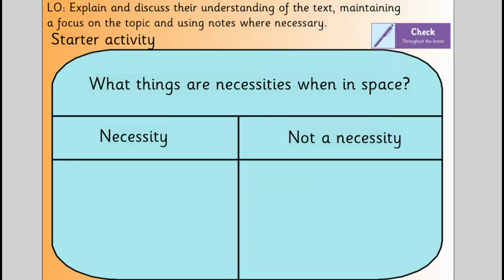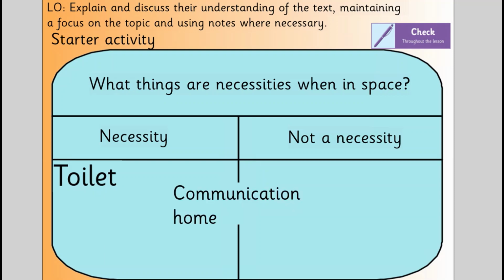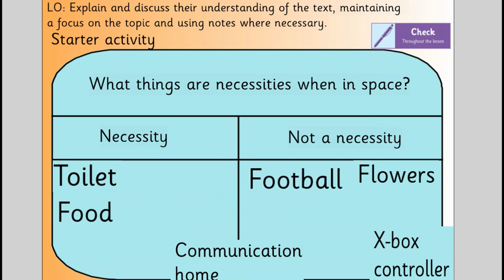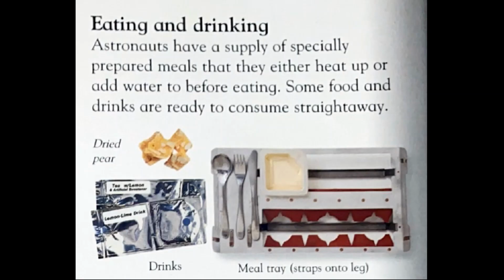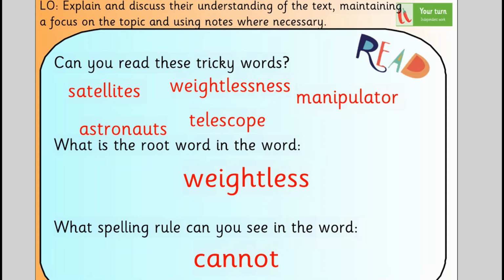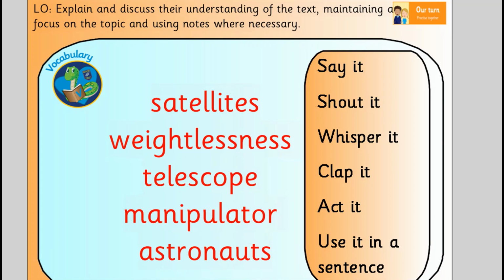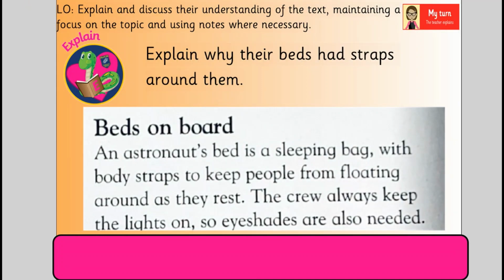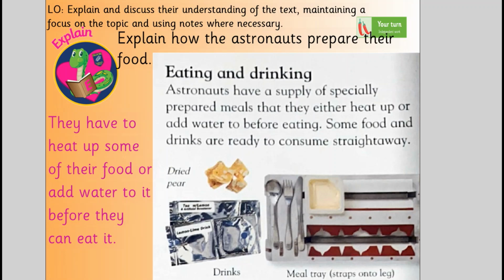Year 5 Reading, Tuesday 2nd February: Explain